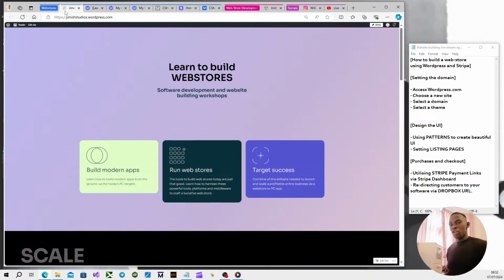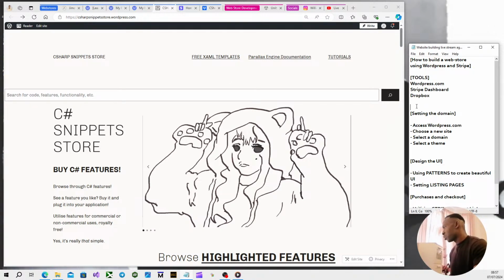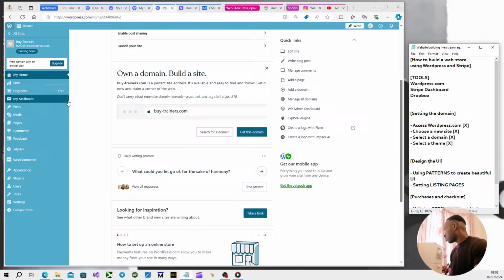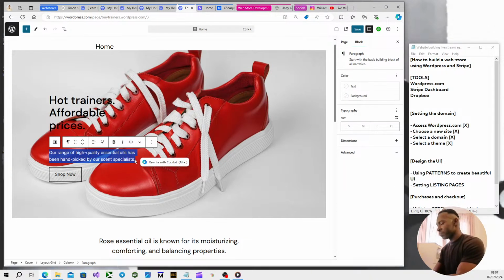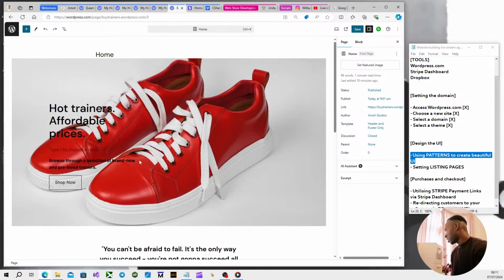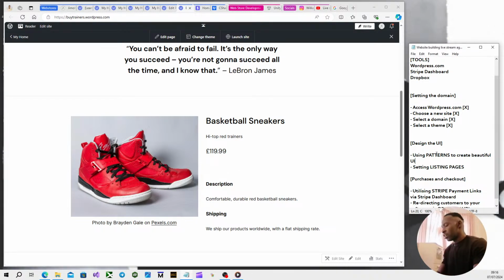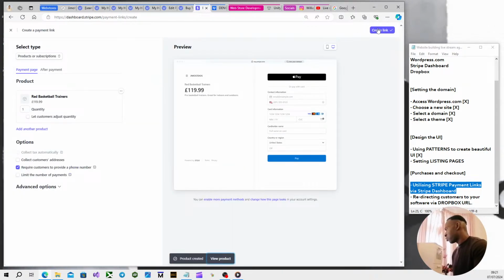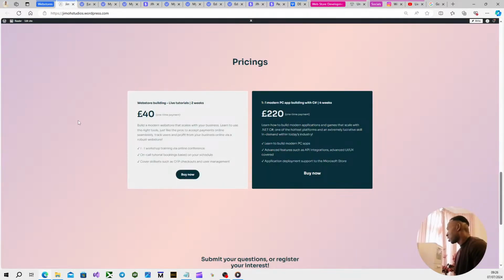🔴 How to build modern WEB STORES | (CHECKOUTS, OTP, SUBSCRIPTIONS, STORE LISTINGS and more!)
Greetings all! In this live-stream, I'll be walking-through how to build modern web stores where you can accept payments, create subscriptions and host software EASILY that users can download AFTER CHECKOUT, using POWERFUL MIDDLEWARE such as WordPress, Dropbox and Stripe Dashboard!

Williams Teddy-Jimoh

-Wills